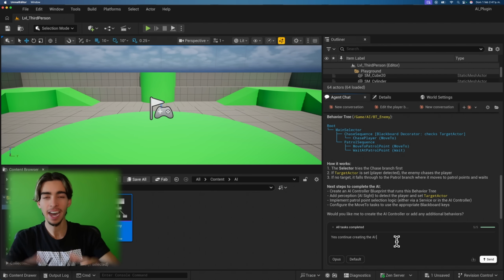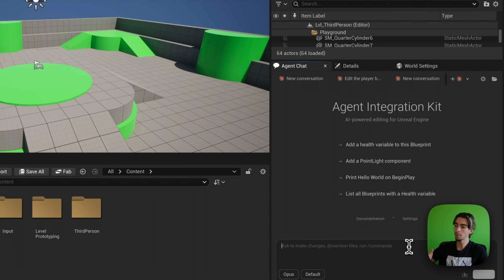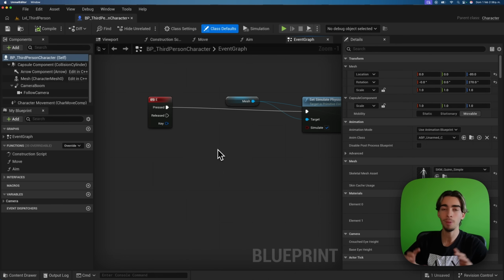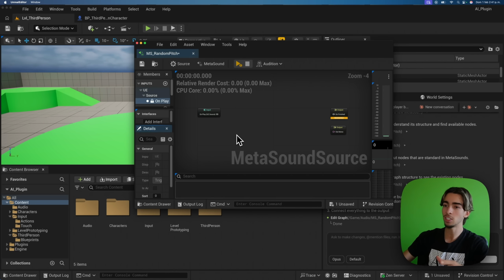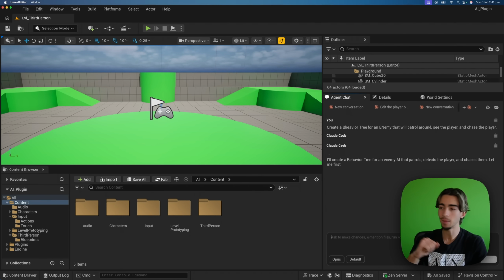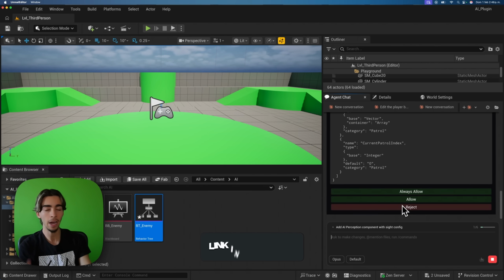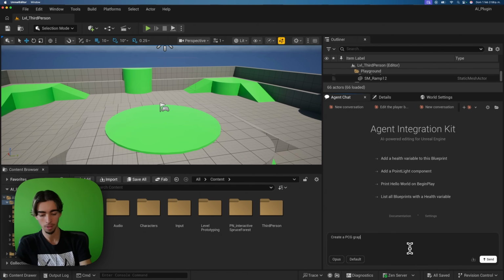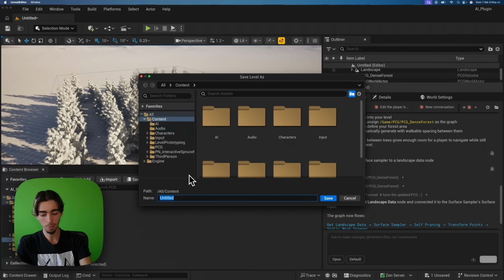This Unreal Engine AI Plugin DOES EVERYTHING (Blueprints, Behavior Trees, Widgets, Worlds & More)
This is the most advanced AI plugin for Unreal Engine ever created.